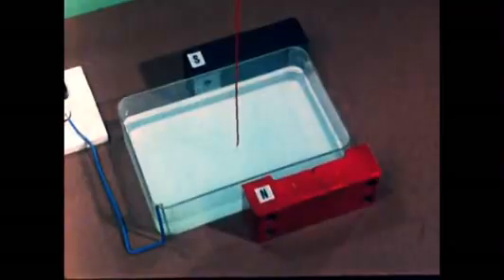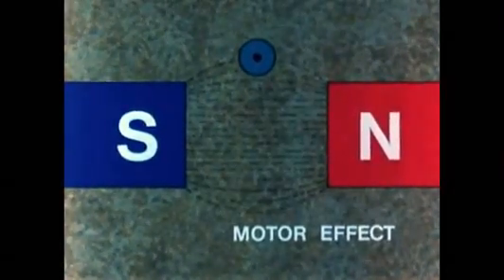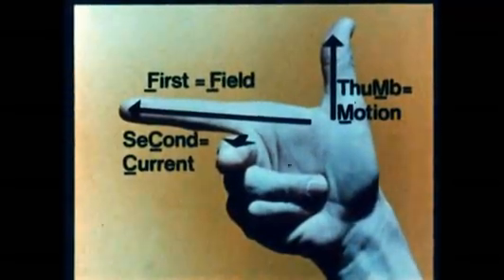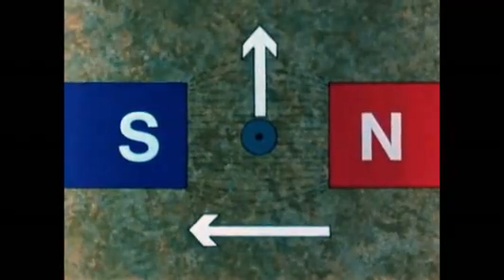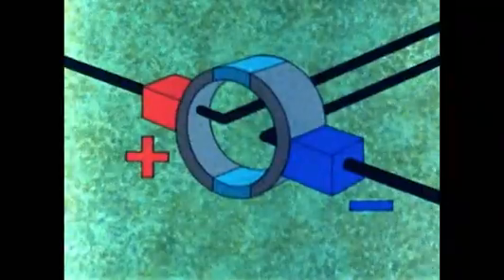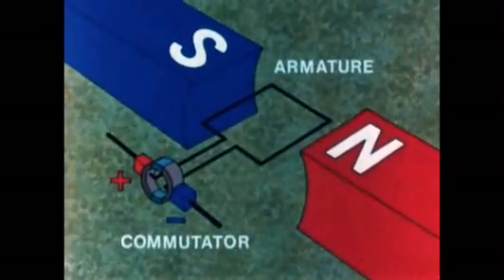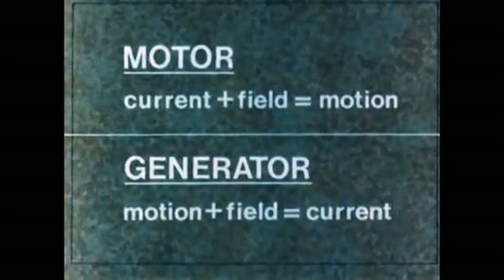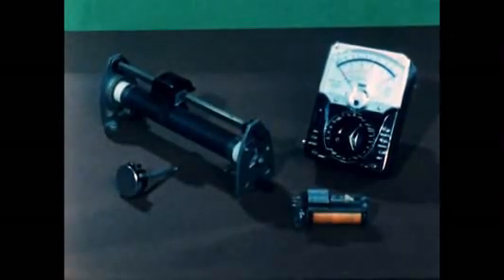Basic Electricity 11 (Motors & Generators)